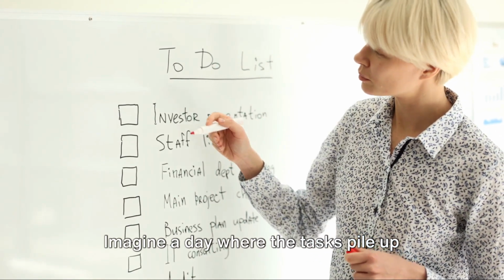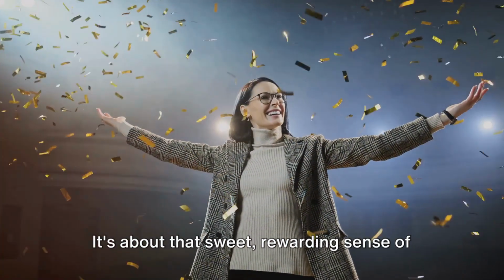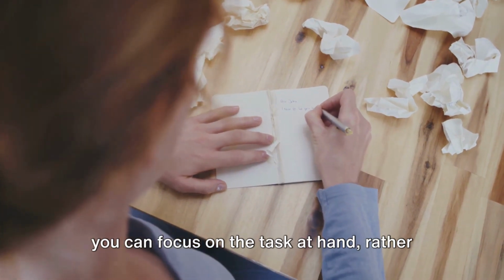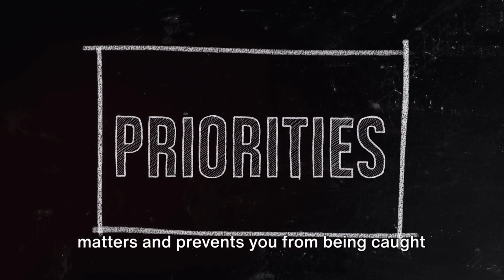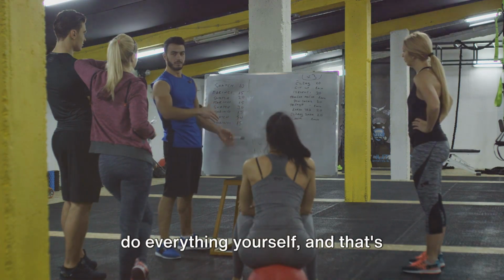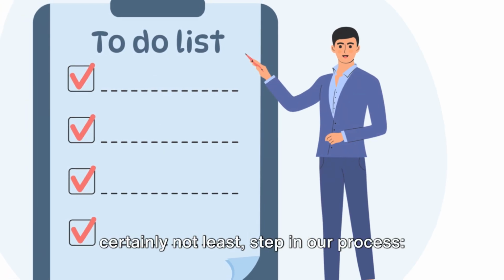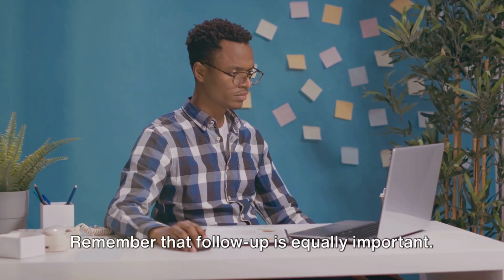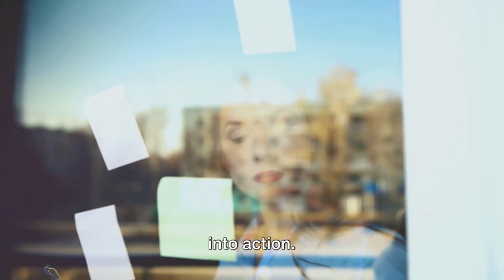Be A To-Do List Guru: CRUSH Deadlines and Boost Performance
Imagine a day where your to-do list is as tall as a mountain and you feel like you're drowning in tasks. In this video, we'll show you how to become a To-Do List Guru and crush deadlines, boosting your performance to new heights.

💫 Helping you to Find Your Focus and Capture Your Dreams! 💫

Online With Teresa: Creating a balanced life through:

🚀 Personal Development: Self-improvement, mindset, & lifelong learning
💰 Finances: Money, investment, & financial freedom
💼 Careers: Career, entrepreneurship, & effective workplace habits
❤️ Relationships: Communication, love, & building strong connections
🧘‍♂️ Mind/Body/Soul: Fitness & Health
🌍 Travel & Experiences: Adventure, cultural, & self-discovery
🎨 Hobbies & Interests: Cultivating passions outside of work